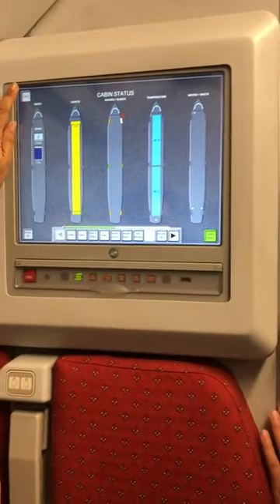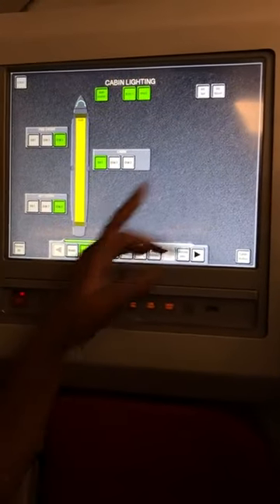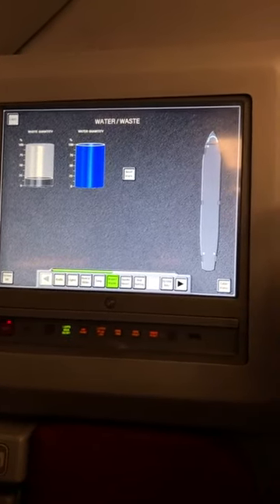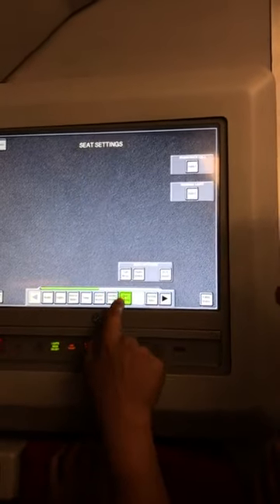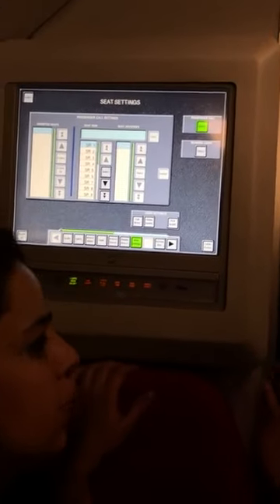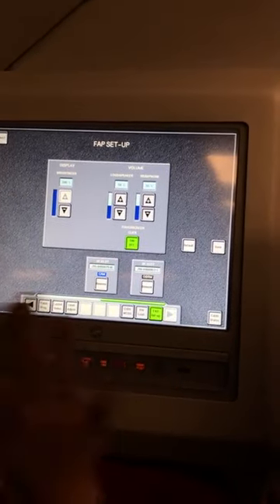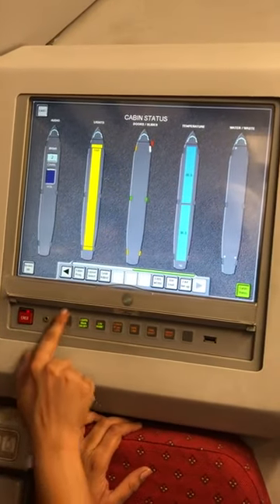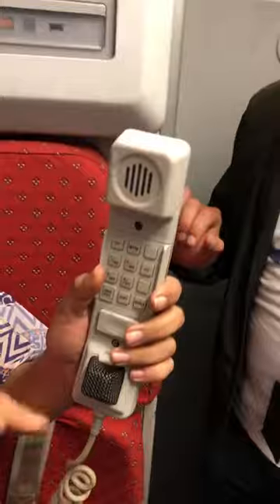EXCELLENT EFAP INSTRUCTION.